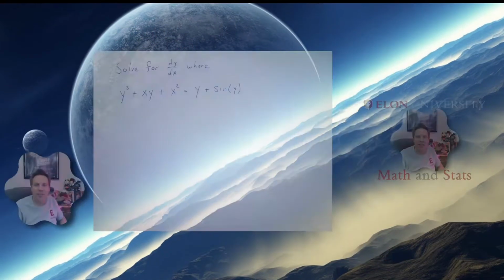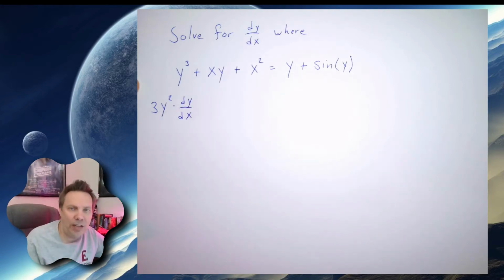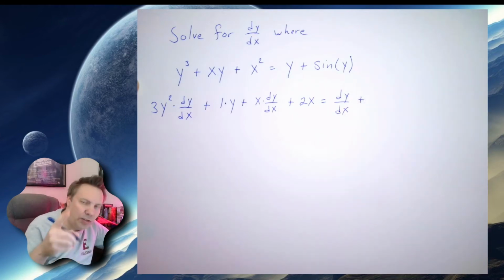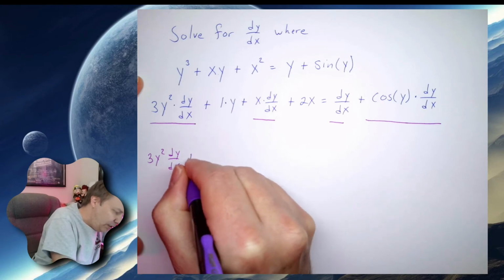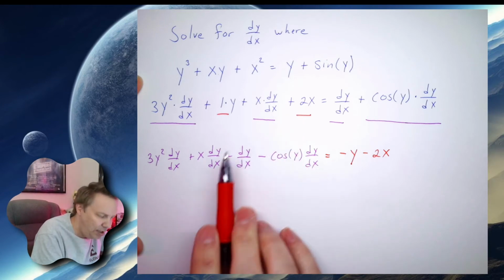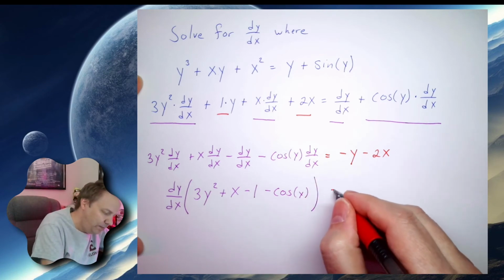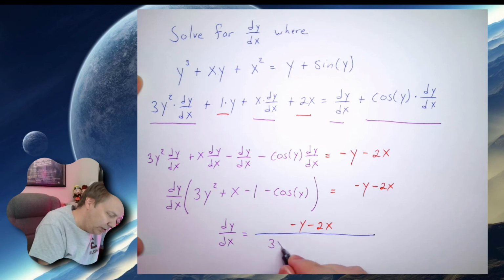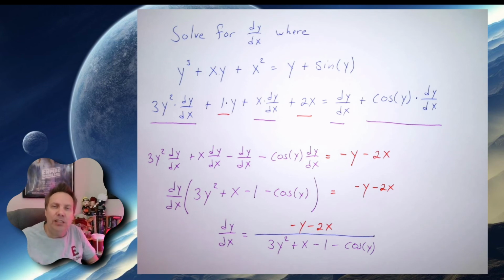Derivatives: Implicit Differentiation (pt 2)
A second video using Implicit Differentiation to solve for dy/dx.